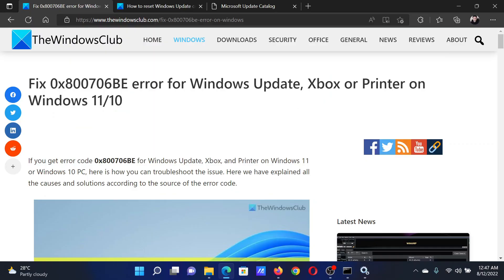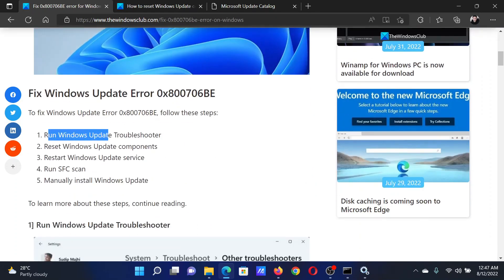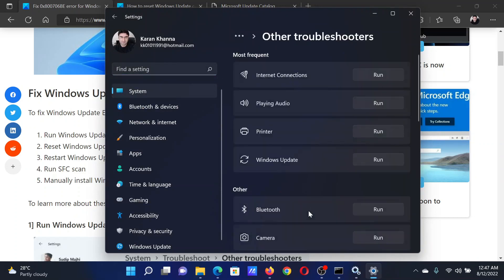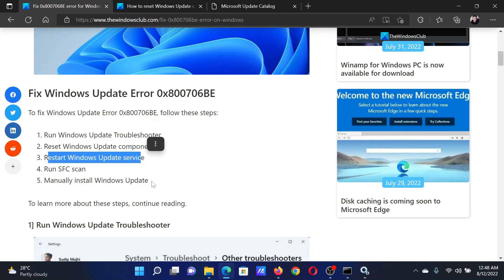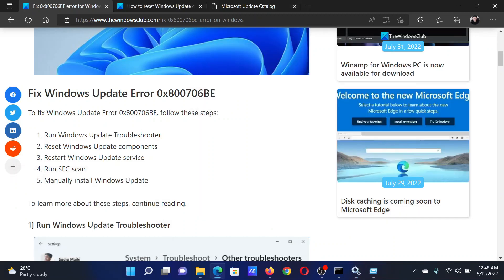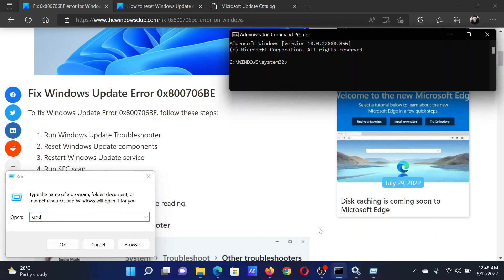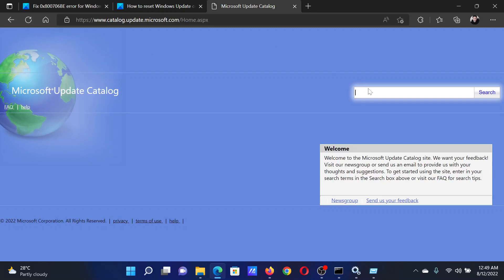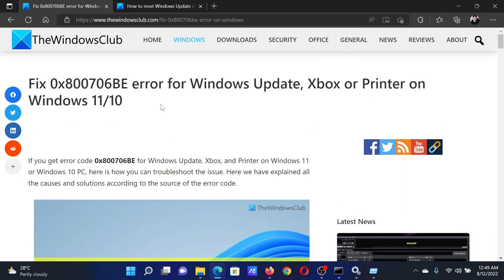Fix 0x800706BE error for Windows Update, Xbox or Printer on Windows 11/10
If you get error code 0x800706BE for Windows Update, Xbox, and Printer on Windows 11 or Windows 10 PC, here is how you can troubleshoot the issue. Here we have explained all the causes and solutions according to the source of the error code.

To fix Windows Update Error 0x800706BE, follow these steps:

1] Run Windows Update Troubleshooter

2] Reset Windows Update components

3] Restart Windows Update service

4] Run SFC scan

5] Manually install Windows Update

Timecodes:
0:00 Intro
0:24 Run Windows Update troubleshooter
0:48 Reset Windows Update components
0:54 Restart the Windows Update service
1:15 SFC Scan